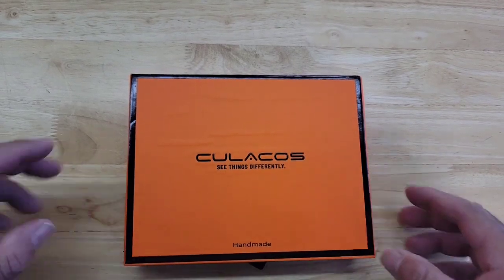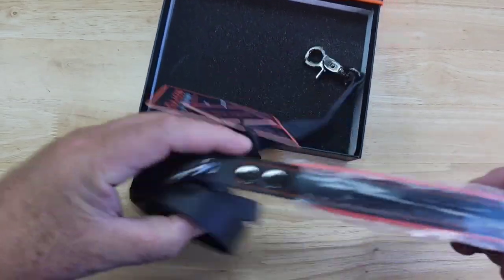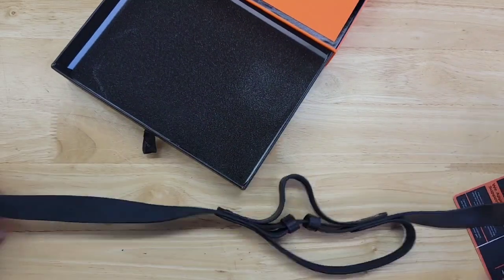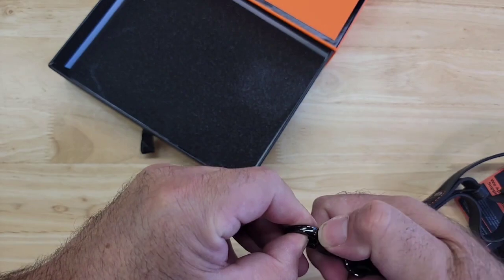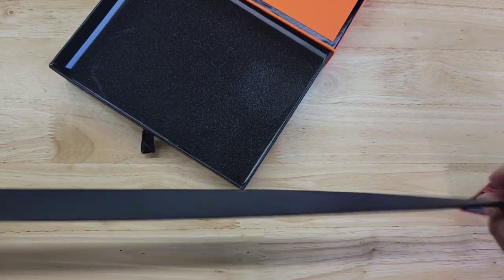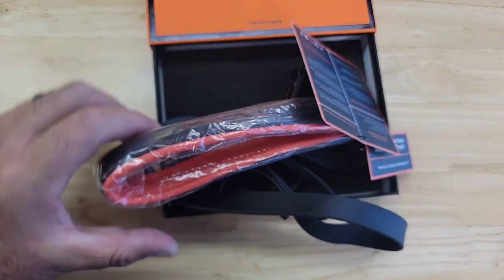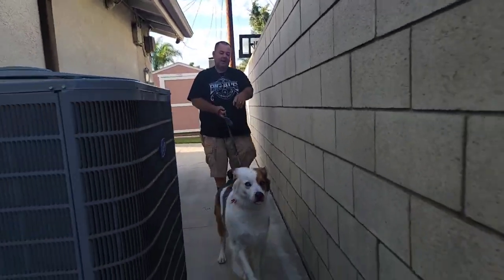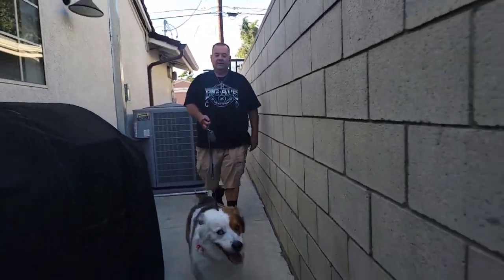Culacos Leather Dog Leash 4ft with Double Handles and Shock Absorbing - Handmade Soft and Durable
I'm always excited to discover new products and collaborate with brands that share my passion for quality and value.

Thank you for considering me as your go-to Amazon Influencer, and I can't wait to connect with you and share some amazing products with my subscribers!

Culacos Leather Dog Leash 4ft with Double